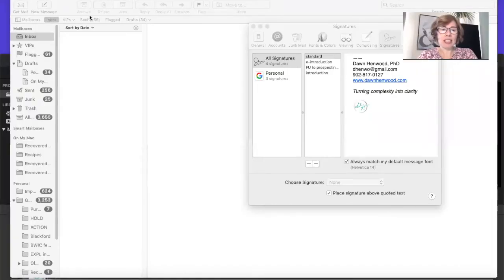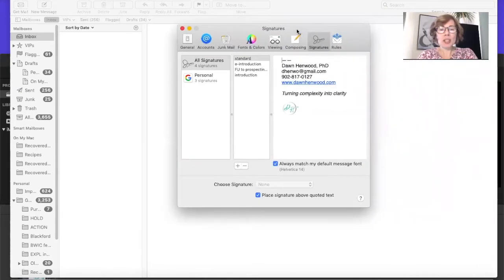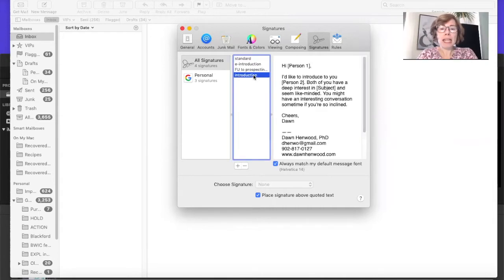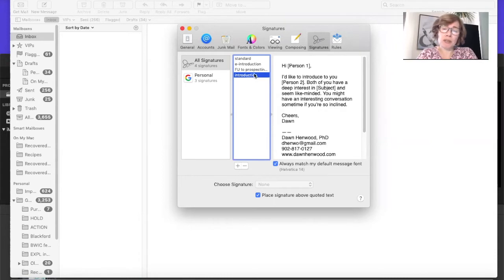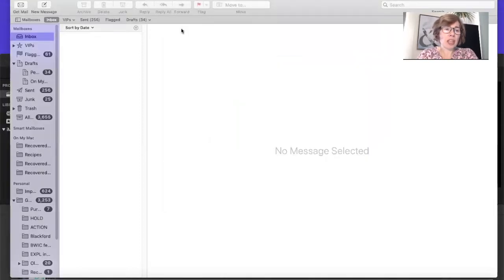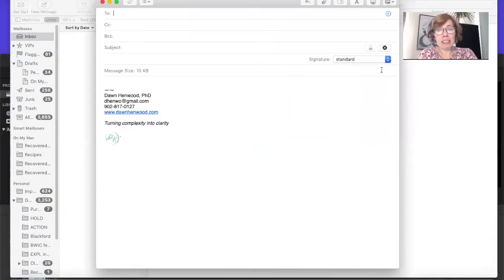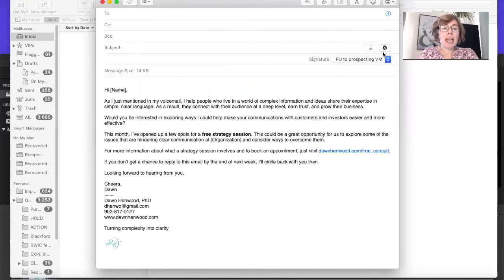Shortcuts for creating email templates